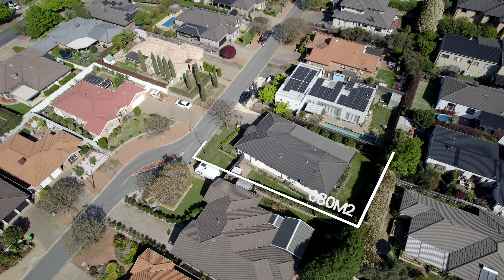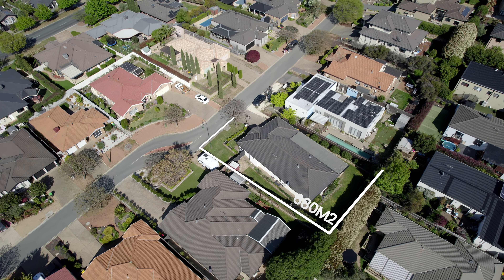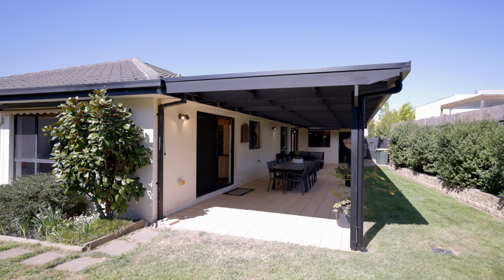11 Olary Street, Amaroo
This immaculate and spacious four-bedroom home is set in one of the most tightly held family-friendly pockets of Amaroo. Offering 276.22 sqm of residence with a comfortable, modern, and convenient lifestyle choice with a terrific combination of grand indoor and outdoor living that can be enjoyed by all.

For more information on this property, please call Jess Doolan on 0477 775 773.